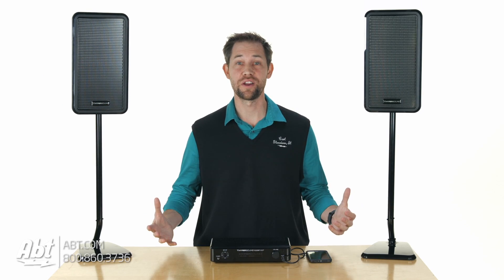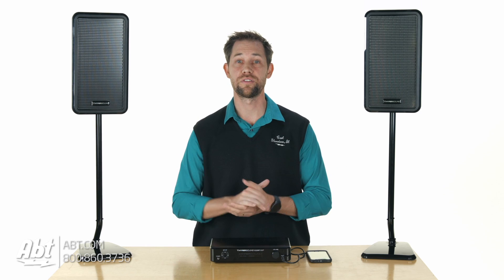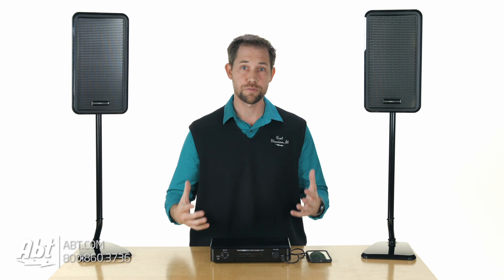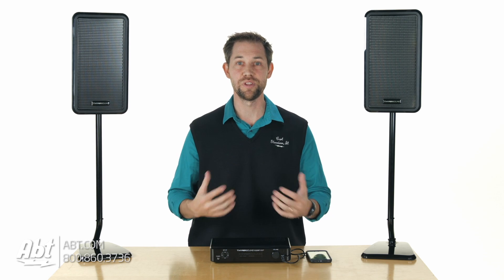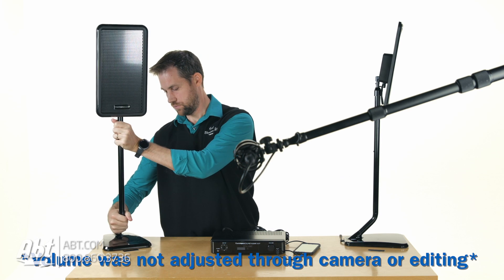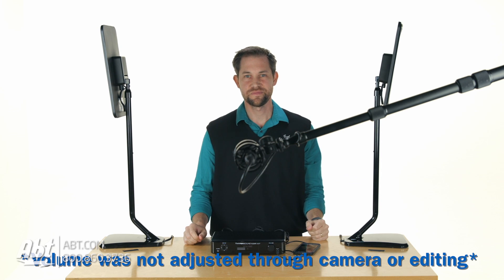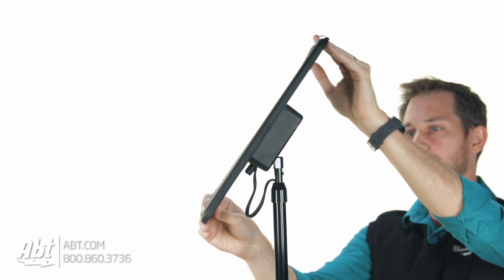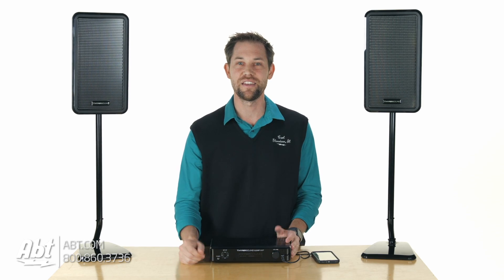HyperSound Clear 500P Personal Surround Sound System HSS500P - Overview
Shop for the HyperSound Clear 500P Personal Surround Sound System - HSS500P at Abt:

Introducing the HyperSound Clear™ 500P the first-of-its-kind personal surround sound system. Unlike regular speakers HyperSound Clear™ 500P directs audio only where you want it at customized sound levels without disturbing others. It works alongside existing TV speakers and sound systems so you can enjoy family movie nights without the need for closed caption reading lips or needing a play-by-play. Simply plug the system into your TV point it at your favorite seat and watch whatever whenever.

Features:

Patented and patent-pending ultrasonic speakers
Programmable and customizable by a hearing professional to a listeners hearing profile and preferences

- Easy to use panel and remote
- Compatible with existing sound systems
- Improved clarity and speech intelligibility
- Dolby Digital voice optimization
- No headphones needed
- Bright OLED display
- Inputs for a variety of audio sources

Specifications:

Speaker Type: HyperSound proprietary patented and patent pending film transducer

System: Max audio SPL output (single emitter) 85dB @ 1.5kHz/1m

Electrical
- AC Power Cord Length: 1.5m (5ft)
- Speaker Cord Length (14AWG): 4m (12ft)

Universal Power Supply
- Input: 100V-240V-50/60Hz
- Output: 48V DC @ 1.88amps

Ultrasonic and DSP Processing
- Carrier frequency: Proprietary in range of 90kHz
- Modulation method: Proprietary patented and patent pending processing

Audio
- Impedance: 10k Ohms
- Input Connectors: 1 RCA style connector analog (per channel) 2 Toslink (Optical) 1 3.5mm analog
- Powered Woofer Output: 1 RCA style
- System Configuration: Stereo 2 channel Dolby 5.1 decode
- Max Input for Max Output: 2Vms per channel
- Frequency Response: 300Hz to 22kHz